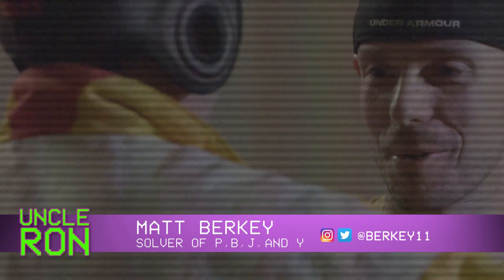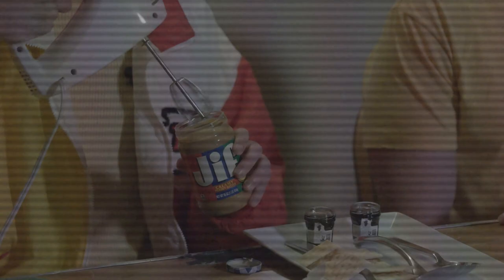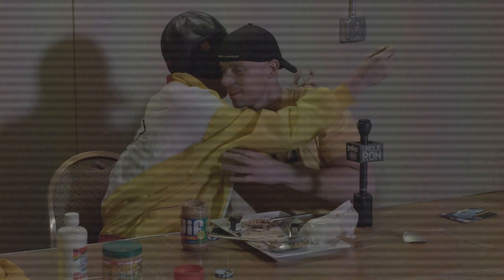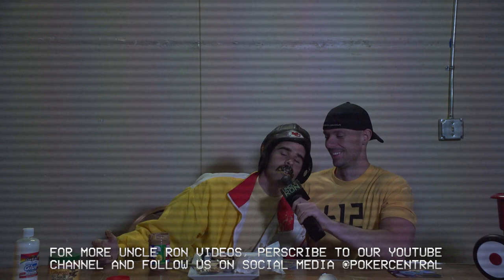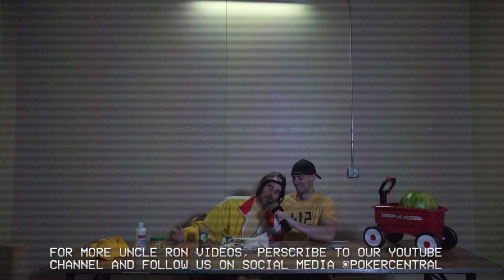Matt Berkey | Uncle Ron | Poker Central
Uncle Ron returns from the Super High Roller Bowl with 2016 5th place finisher Matt Berkey. Ron teaches Berkey a valuable lesson about the powers of “Lucky Melon,” cheers Berkey up after this year’s event and then puts on his PB&J chef hat.

Get even more Poker Central!

Add us on Snapchat: pokercentral